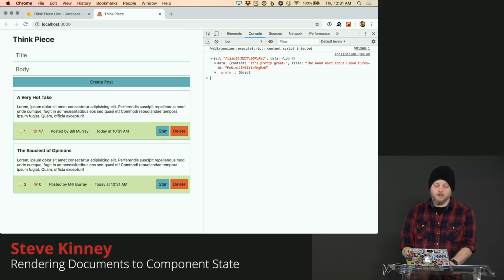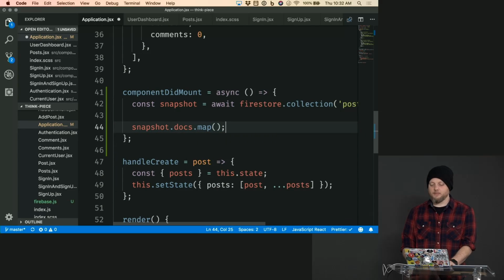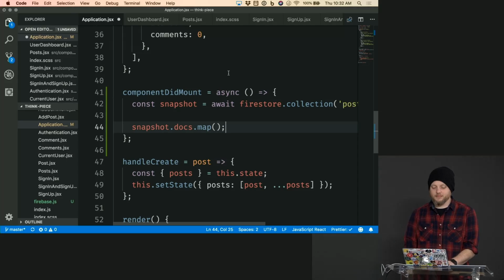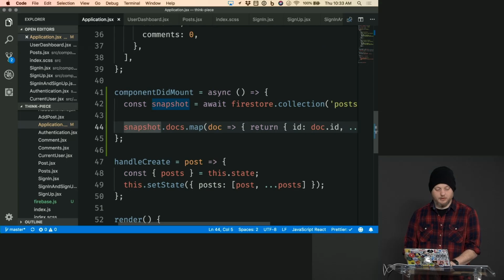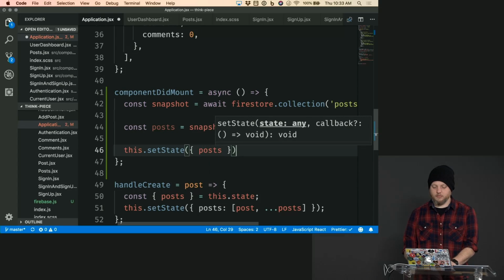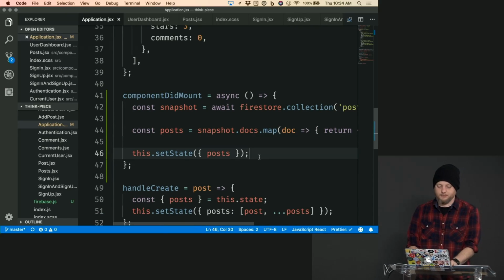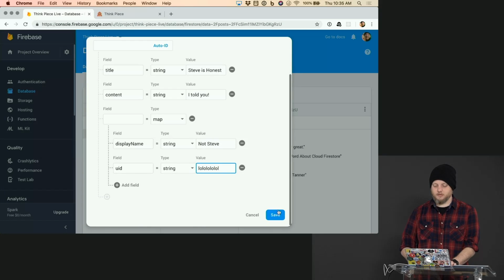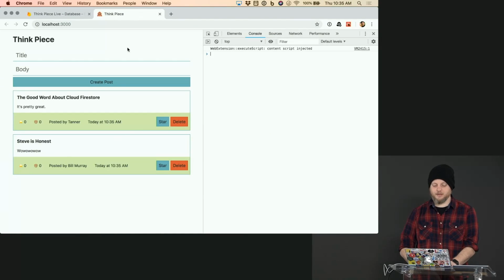15 Rendering Documents to Component State